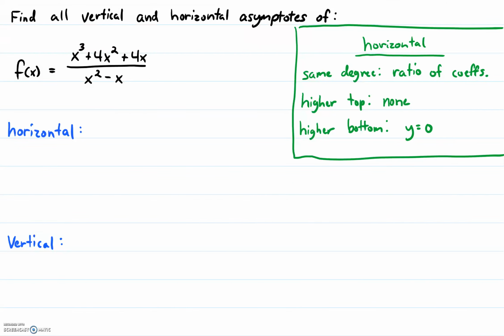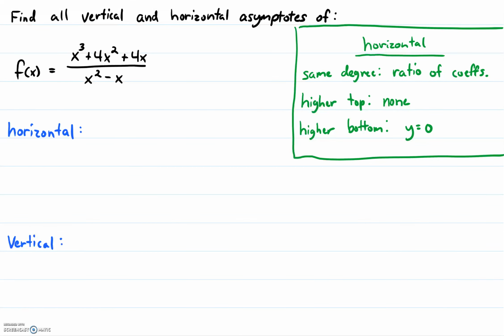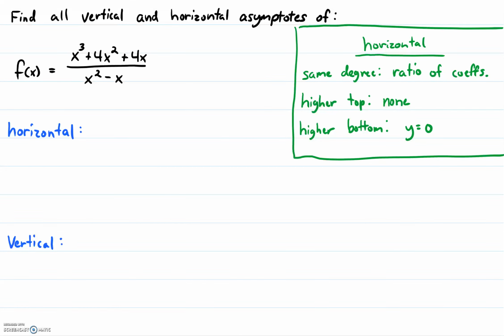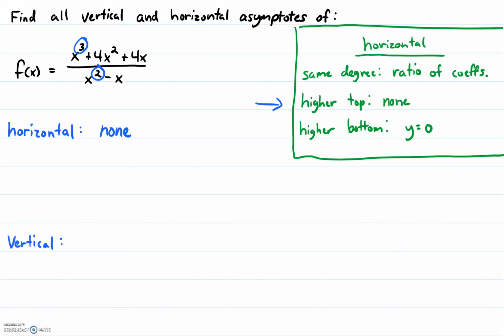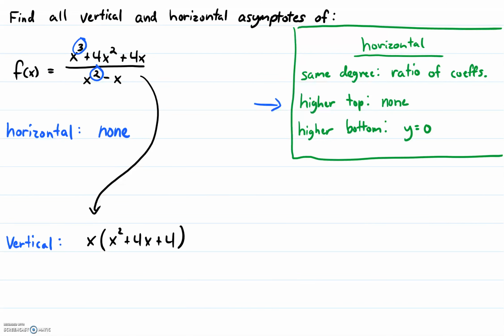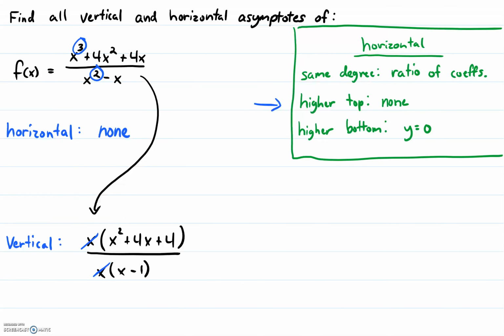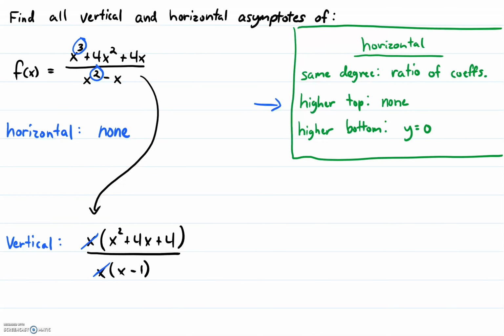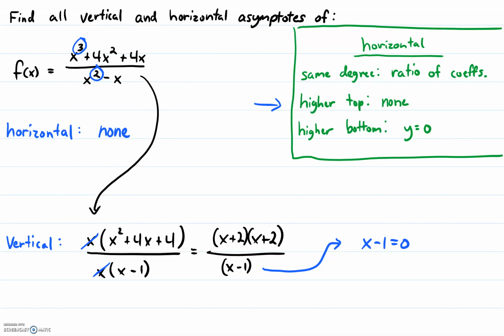Vertical and Horizontal Asymptotes 2